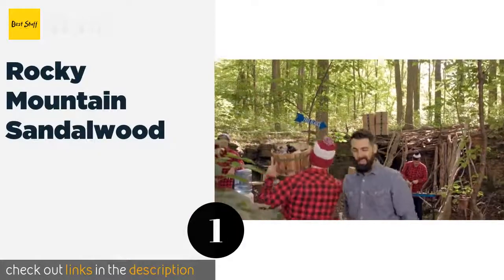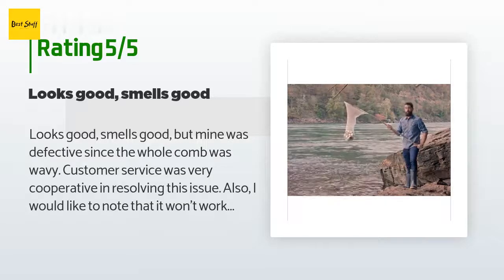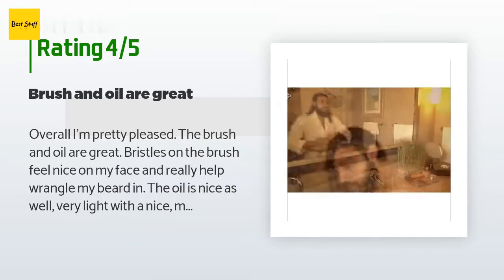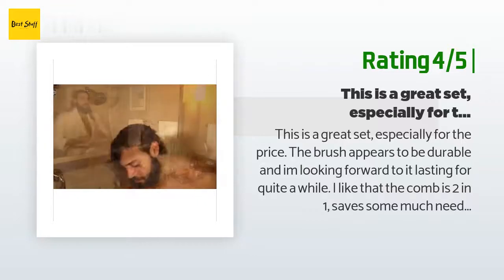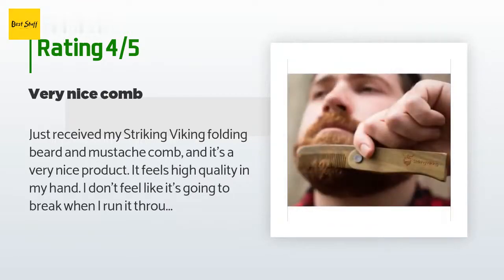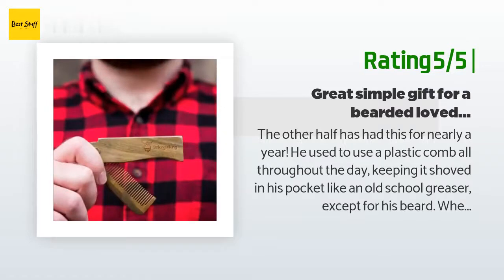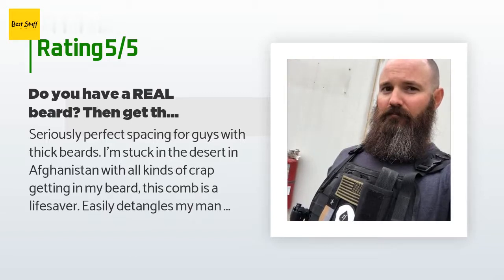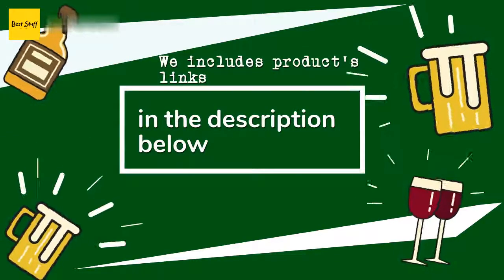🌵4 Best Beard Combs 2020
1 - Rocky Mountain Sandalwood:
✅ Amazon US
🌏 Amazon International

2 - Grow A Beard Care:
✅ Amazon US
🌏 Amazon International

3 - Striking Viking Folding:
✅ Amazon US
🌏 Amazon International

4 - Enjoy The Wood Sugar:
✅ Amazon US
🌏 Amazon International So